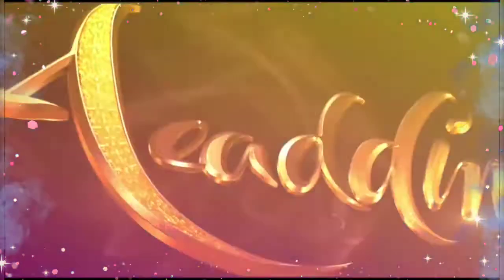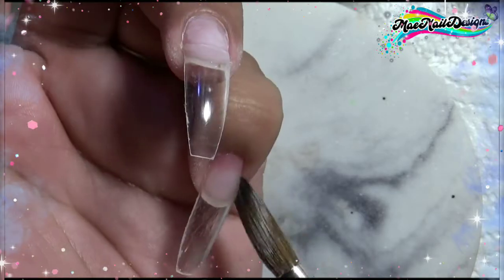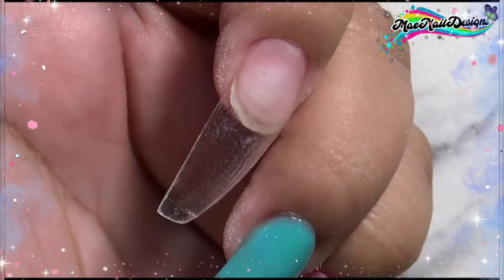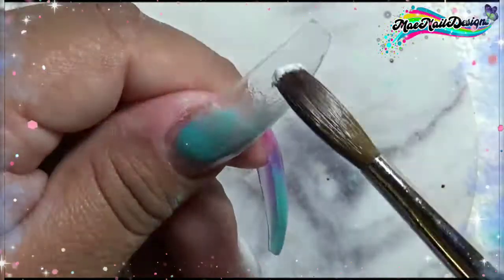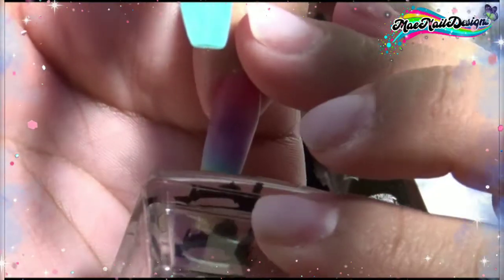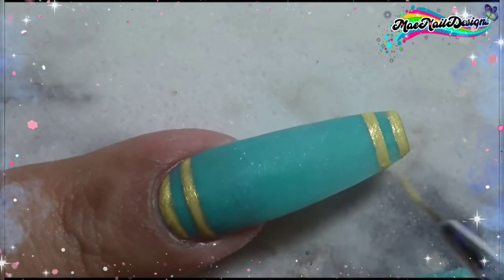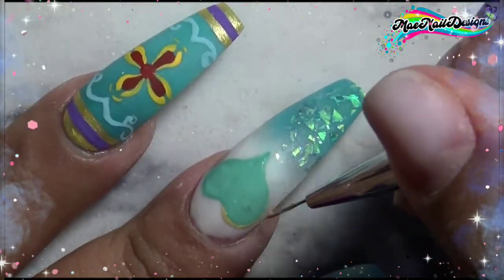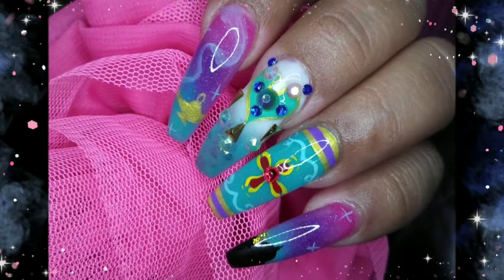💅 ALADDIN ACRYLIC NAILS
💬Today's nail art is inspired by the new live action movie, Aladdin! Who loves disney movies?!! Come and see what I came up with. ✌💙 😉

💬El video hoy me un set de unas acrilicas en tema Aladdin.

🔻Products / Productos utilizados🔻
👉Acrylics⤵
--Grape, Cake, & Blueberry by Teresa
--Mint by CM Nails
--Professional White & Clear by DivaDC
👉#8 Oval Kolinsky. Capped SILVER Handle
👉Nicole Diary Liner Brush (10mm)
👉Glitter Gold Fine
👉Acrylic Paints
👉Stamping Plates⤵
--Moyra Memories 16
--Beautybigbang XL-065

Music/Editor/Animation:

📱InShot
🎵Skate